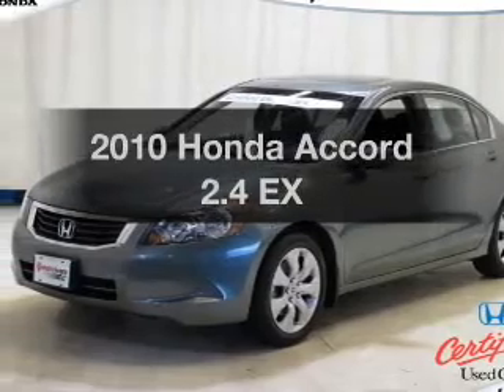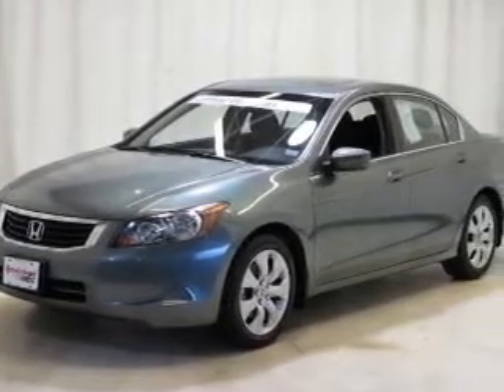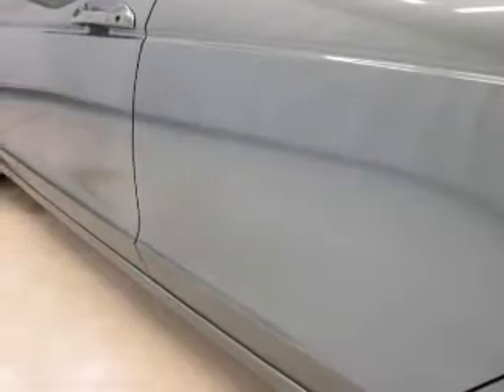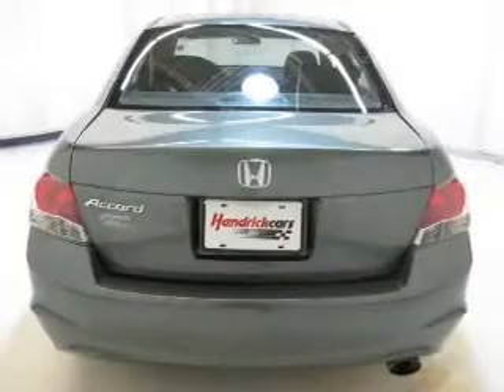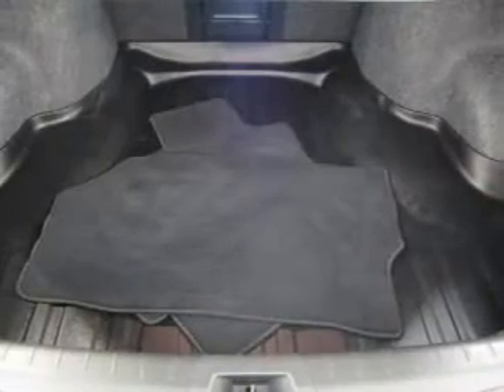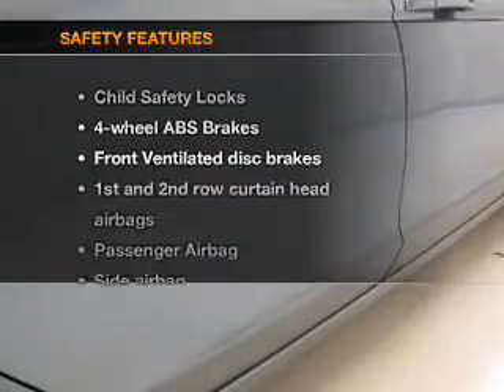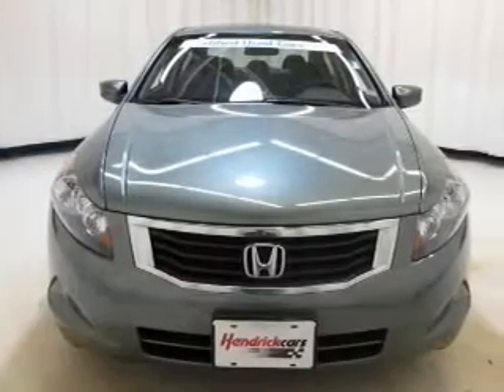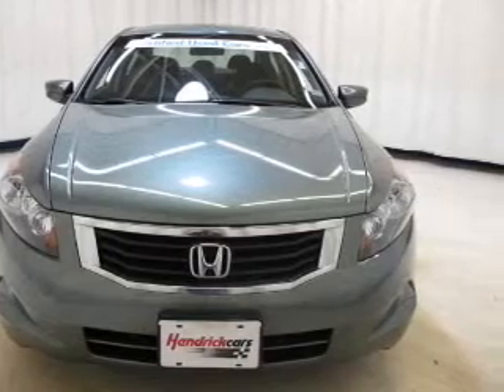2010 Honda Accord - Duluth GA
Year: 2010
Make: Honda
Model: Accord
Trim: 2.4 EX
Engine: 2.4 liter inline 4 cylinder 16 valve
Transmission: 5-Speed Automatic
Color: Mystic Green Metallic
Mileage: 25447
Address:
3325 Satellite Blvd